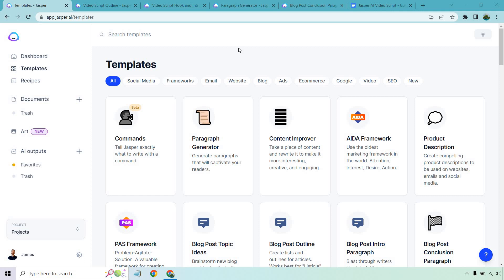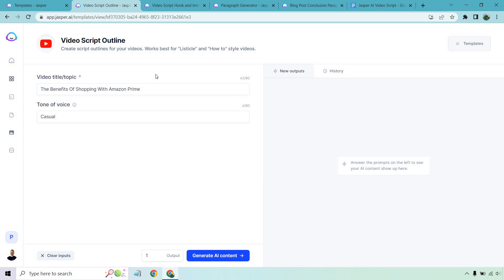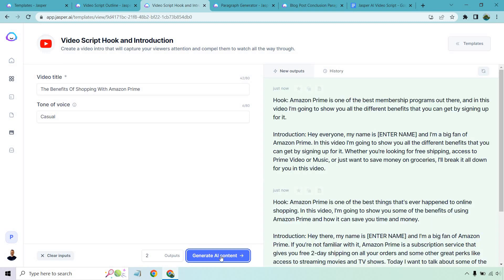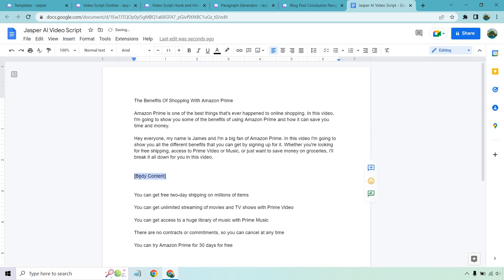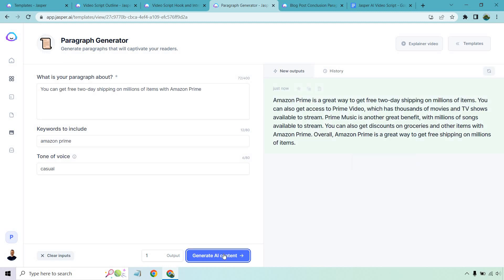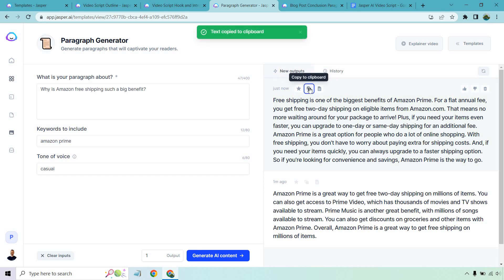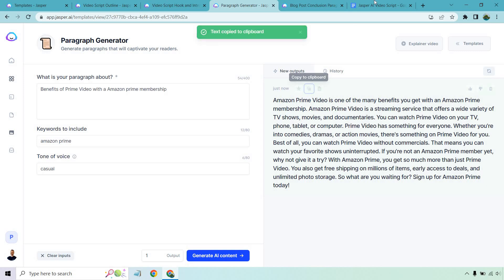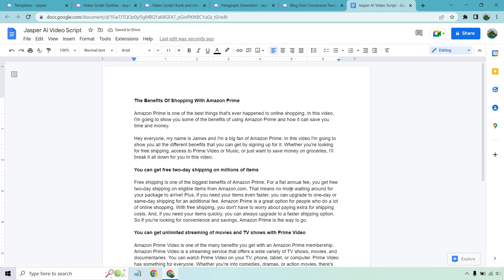Jasper AI Video Script (Create A Video Script Using AI)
Jasper AI Video Script Video

Did you know that you can use Jasper AI for creating video scripts, even without using the Boss Mode editor? In this video, I'm going to be showing you how to combine templates in order to creating video scripts using AI. It's a pretty easy process, so check out the video to see how it is done.